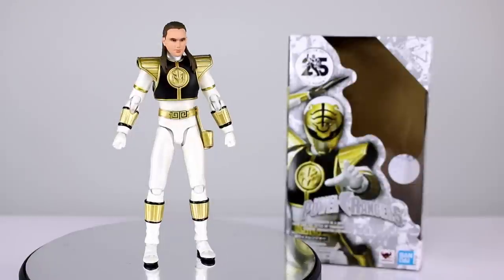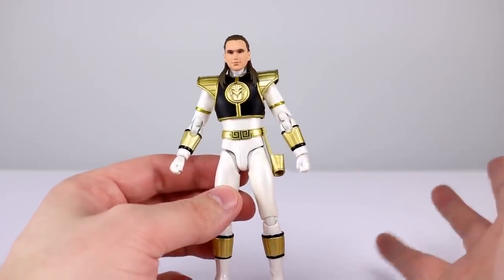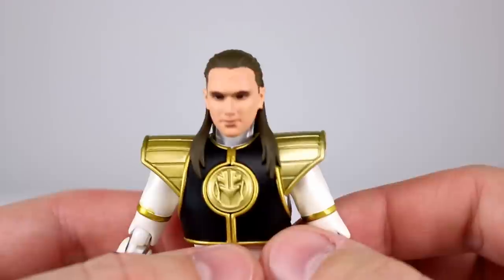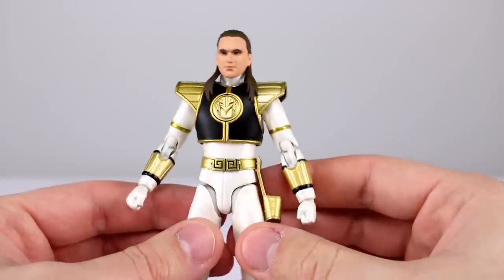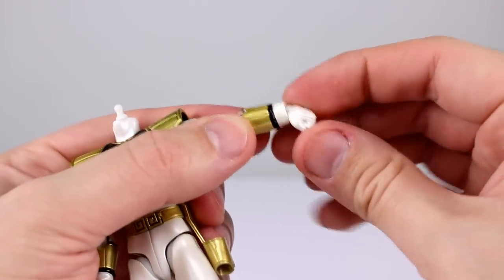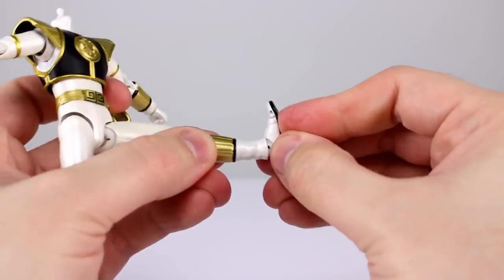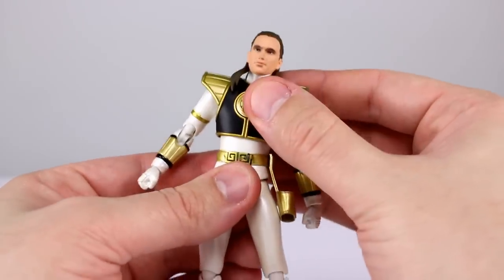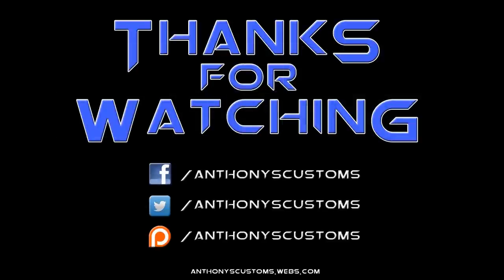S.H. Figuarts WHITE RANGER Mighty Morphin' Power Rangers Action Figure Review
Bandai is known for their Power Rangers and Sentai figures but are these "reissue" "cash-grabs" actually worth buying?